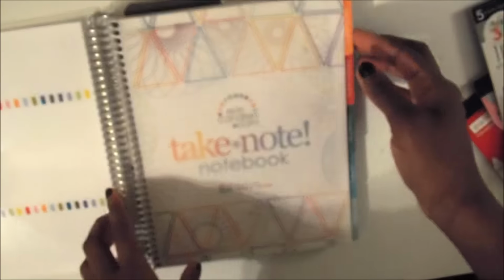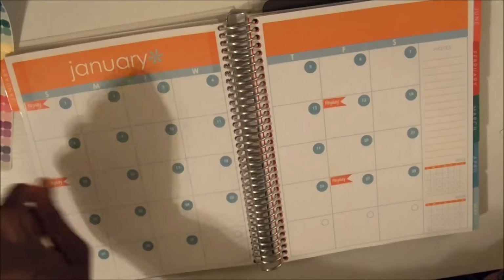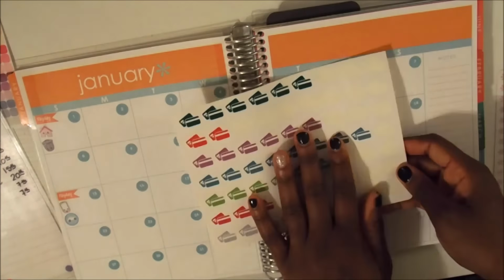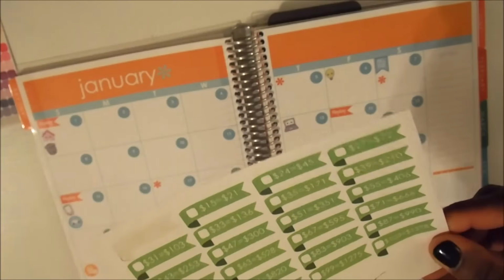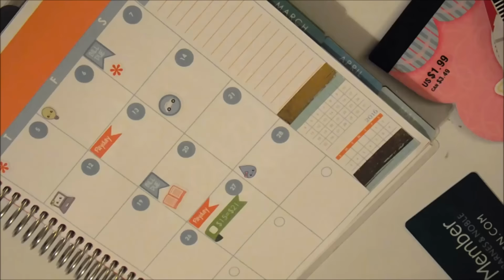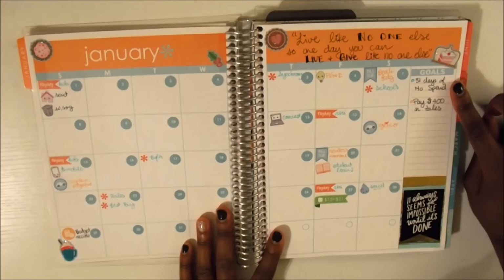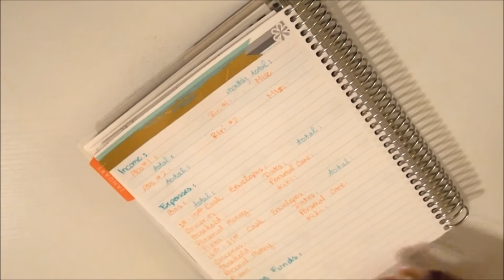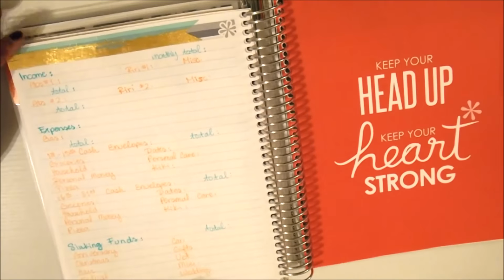Budget with Me! January 2017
Hello beautiful people!  Today we are working on our very first budget of 2017!! Can you even believe that?!

Join me as I share with your our budgeting process for January!

Now it's your turn, friends! What is your budgeting tool for the 2017 year?

Talk to you soon, loves!

xoxo,
Corina

Shops Mentioned

Libbie & Co

Sweet Kawaii Design

Once you purchase, I'll receive a credit as well!
*I'd recommend the Monthly Deluxe Planner for something similar to what I have!*

{Our Debt Free Journey Update}
We are currently following Dave Ramsey's financial plan and working hard on Baby Step #2!

{Budgeting Beauties!}
Looking for support and motivation on your budgeting/debt freedom journey?

F A C E B O O K: Corina Madariaga

I N S T A G R A M: @corina__jane

P I N T E R E S T: Corina Jane

G E T F I T W I T H M E: Take the Real Girl Fitness Challenge!